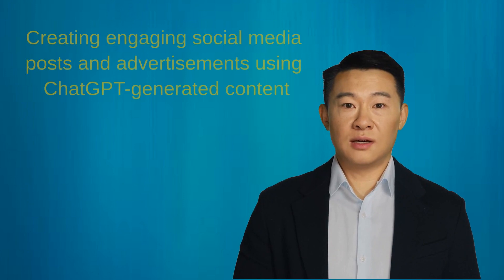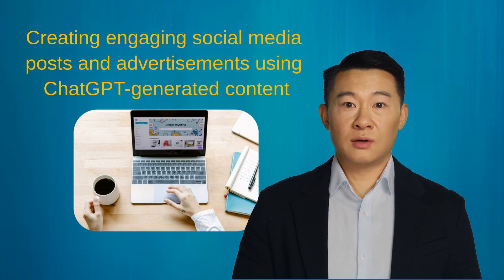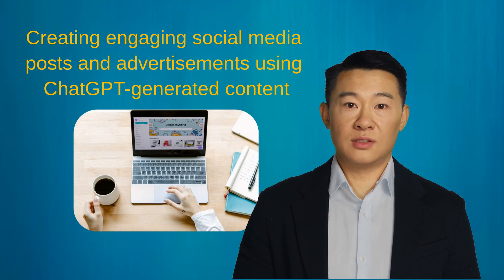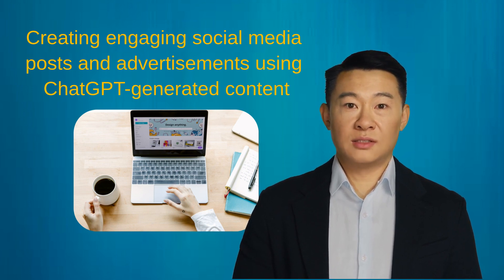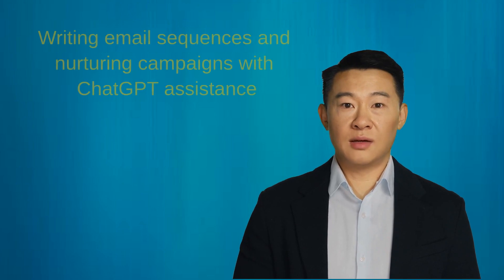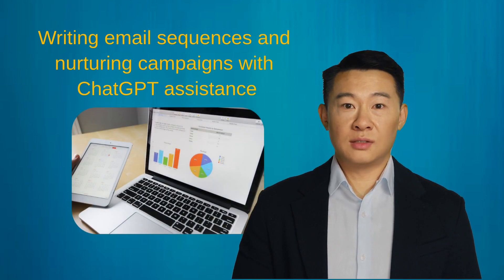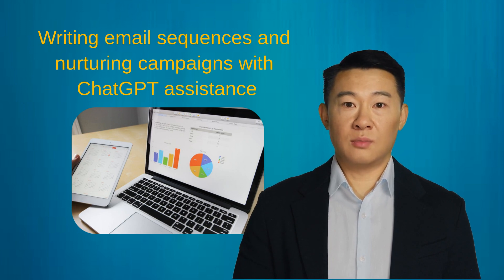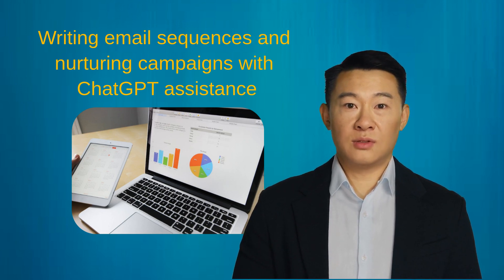Marketing Your Video Membership Course with ChatGPT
In this lesson we'll explore how to use chat GPT to effectively market your video membership course ensuring it reaches your target audience and drives enrollments.

By leveraging the AI's capabilities, you can create persuasive and engaging marketing content that showcases the value of your course and entices potential subscribers.

Crafting persuasive sales copy and promotional content with ChatGPT.

A compelling sales copy is essential for showcasing the benefits and unique selling points of your course.

Use chat GPT to generate persuasive copy that highlights the course's features learning outcomes and testimonials from satisfied subscribers.

Experiment with different writing styles and tones to find the most effective approach for your target audience.

Creating engaging social media posts and advertisements using chat GPT generated content.

Social Media platforms are excellent channels for promoting your video membership course.

Use chat GPT to create attention grabbing social media posts and advertisements that engage your audience and drive traffic to your course's landing page.

Ensure that your AI generated content is tailored to each platform's Unique Style and format to maximize its Effectiveness.

Writing email sequences and nurturing campaigns with chat GPT assistance.

Email marketing can play a critical role in nurturing leads and converting them into subscribers.

Leverage chat GPT to write email sequences that educate potential subscribers about your course.

Address their pain points and showcase the value they'll gain from enrolling.

Create a nurturing campaign that builds trust and rapport with your audience increasing the likelihood of conversion.

Analyzing and improving marketing content performance through AV testing and data driven insights.

To optimize your marketing efforts, it's essential to analyze the performance of your chat GPT generated content and make data driven improvements.

Conduct AB testing to identify the most effective headlines copy and Design Elements for your promotional materials.

Use these insights to refine your marketing strategy and enhance the effectiveness of your chat GPT generated content.

By harnessing chat GPT's capabilities in your marketing efforts you can effectively promote your video membership course and attract a steady stream of subscribers.

In the next and final lesson, we'll discuss how to streamline course updates and expansion with chat GPT ensuring that your content remains fresh relevant and engaging for your audience.